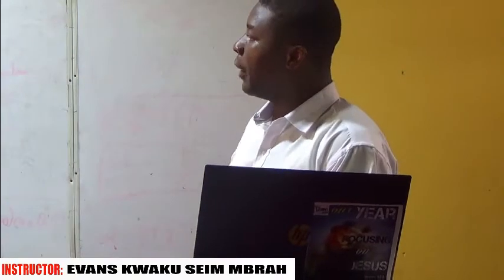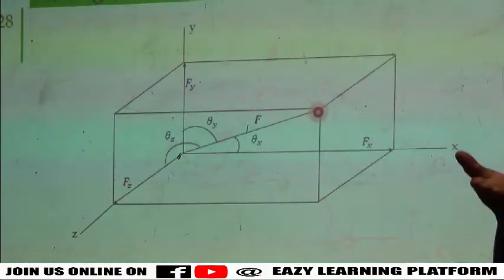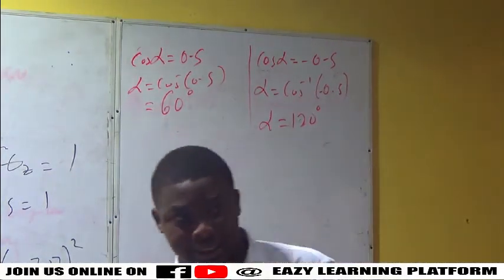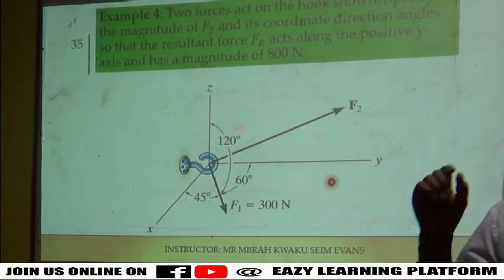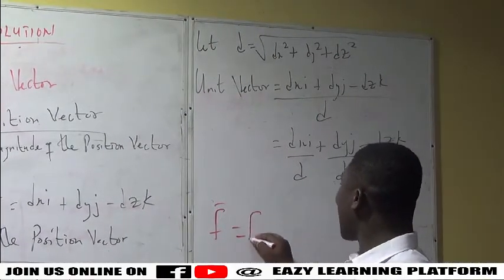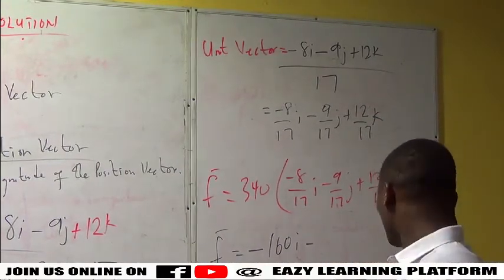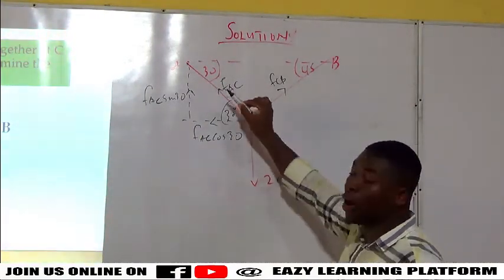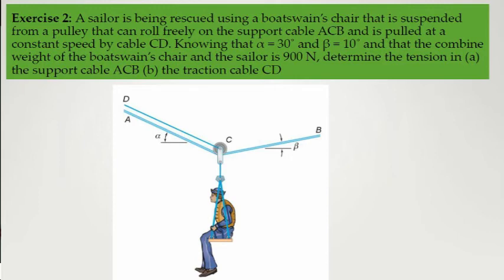Statics of Solid Mechanics (Lesson 3)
Continuation of lesson on Forces